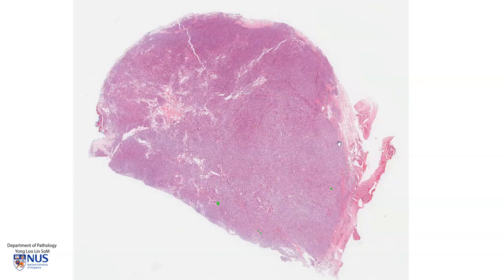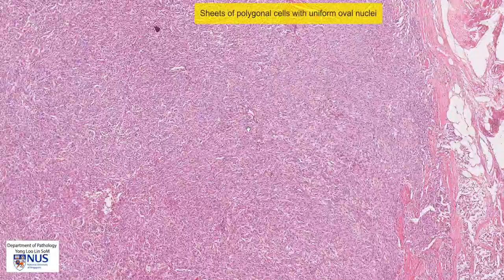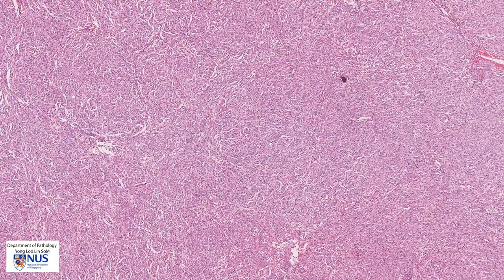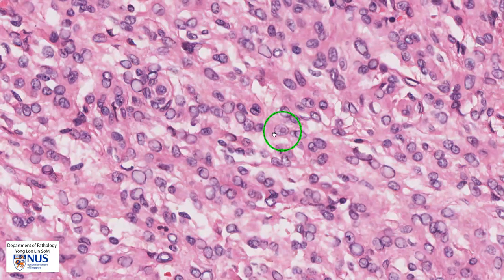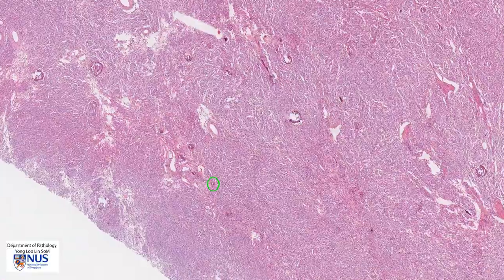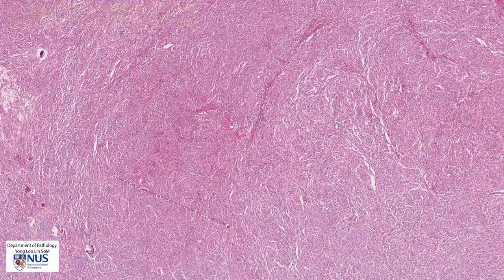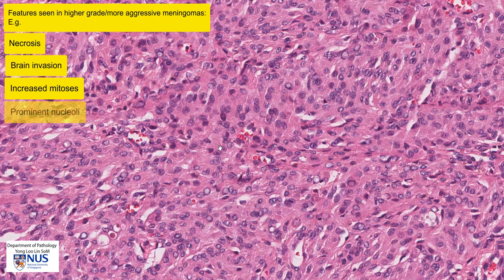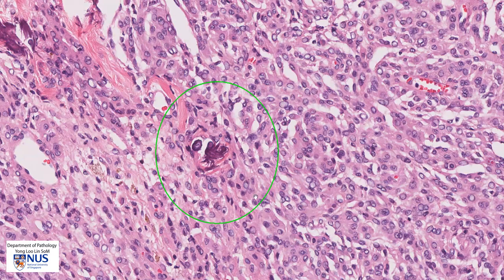Meningioma (meningothelial) microscopy - Talking slide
Demonstration of the microscopic features of meningothelial meningioma.